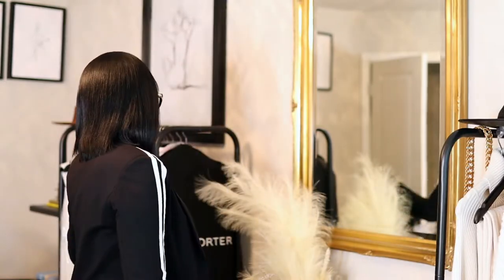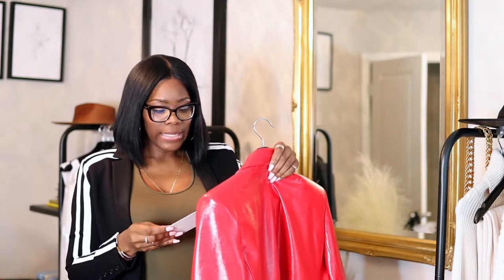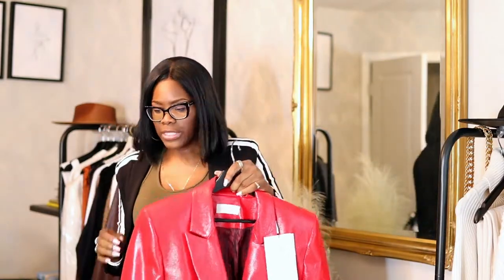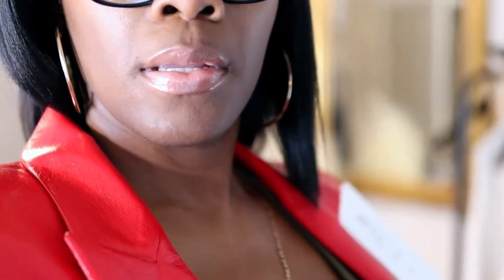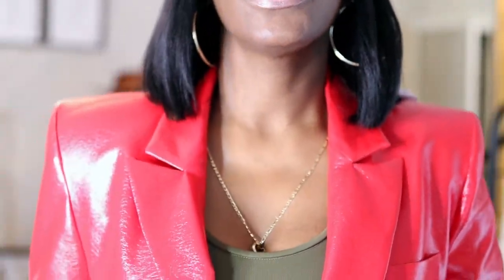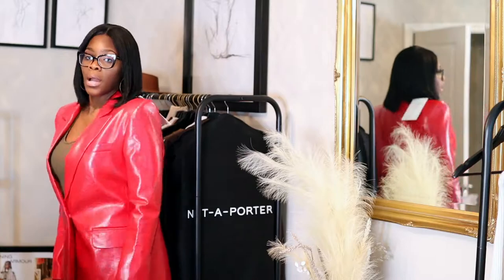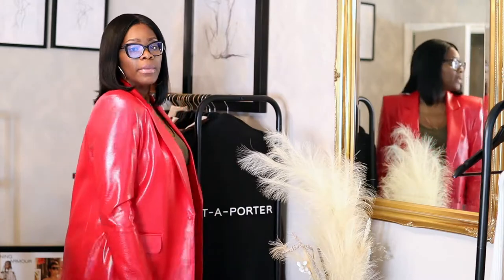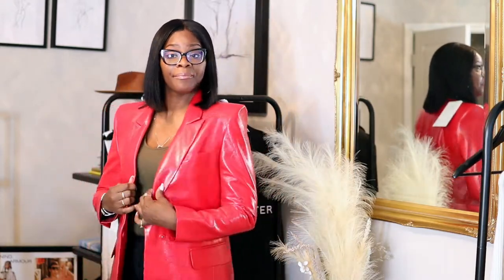WOLF & BADGER BLAZER UNBOXING| COCOSTYLESNY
In this video, I'm going to unbox this amazing blazer from a new company by the name Wolf & Badgers in LA.

The blazer is Vegan leather, but I love the style and fit.

My birth name: Sinaya
Born and raised:  New York City
Zodiac sign: Cancer
Height: 6’0

*Social Media*
Business IG

Coco